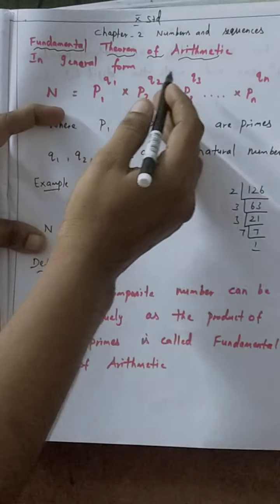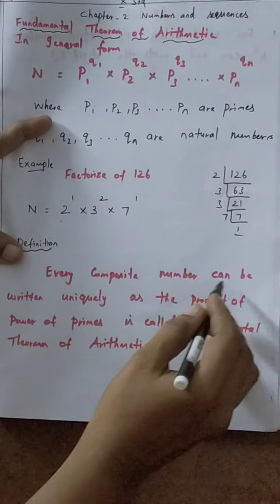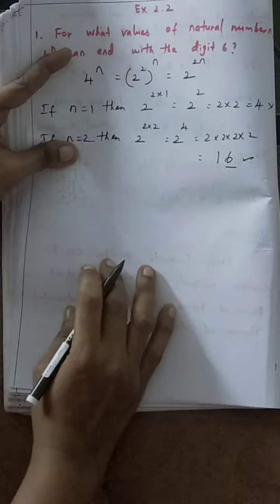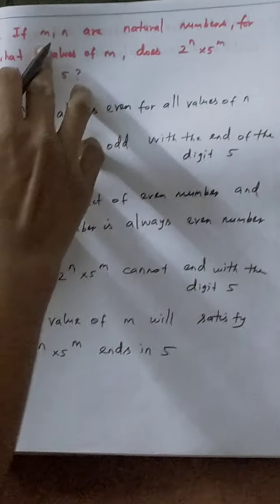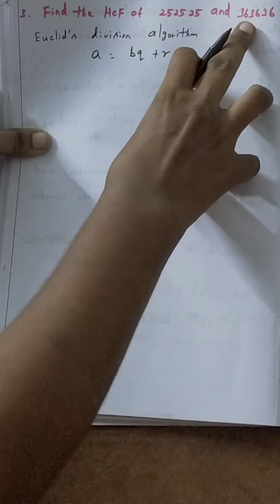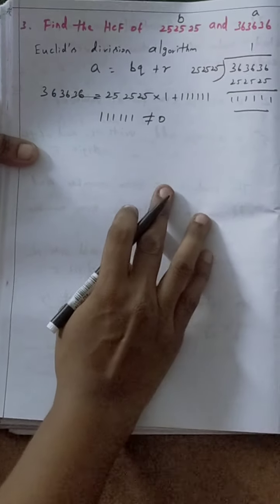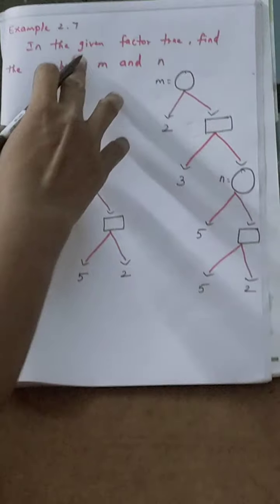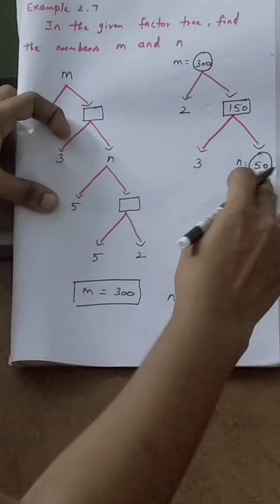Chapter 2 Numbers and sequences ex 2.2 (1,2&3) sums